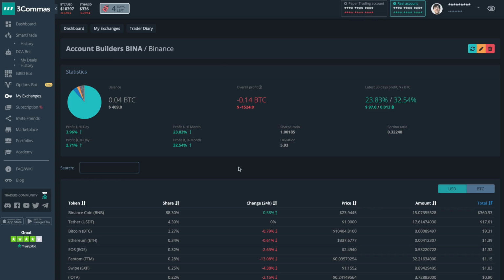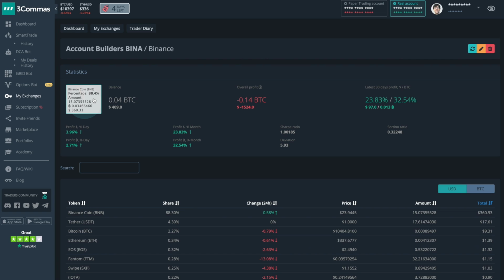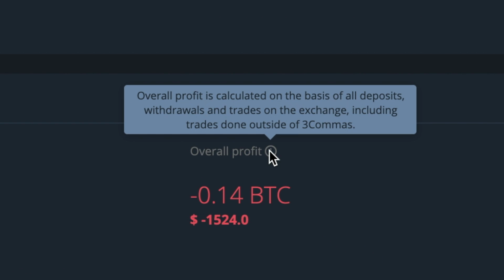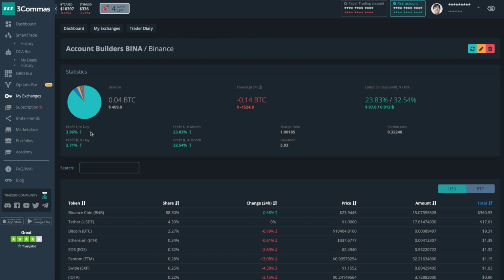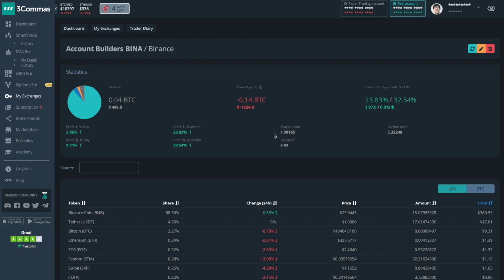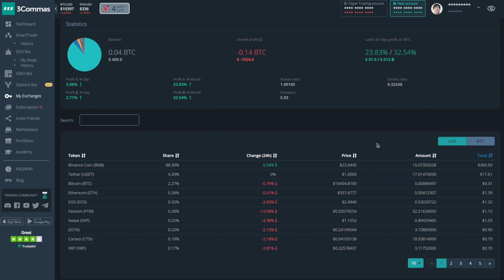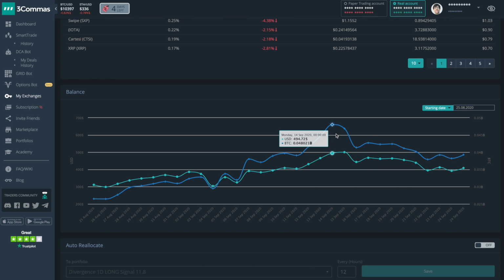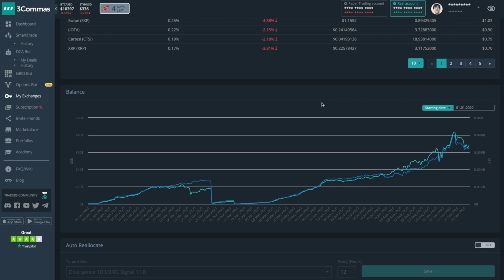Portfolio tracking: 3Commas free feature - track all your portfolios in one place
3Commas is known for its trading tools. But did you know 3Commas is also has a very useful and intuitive portfolio tracking feature? And the real thing is that this feature is totally free - no subscription, no fees!
Just connect your exchange accounts to 3Commas and enjoy the 3Commas portfolio tracking dashboard. Lets deep in and talk about it

OUTLINE:

0:38 Track your exchange portfolio with 3Commas for free
1:11 Portfolio tracking interface
1:49 Pietrack
2:43 Overall profit
3:44 LAtest 30 days profit
6:27 Coin search
6:42 Coin balance